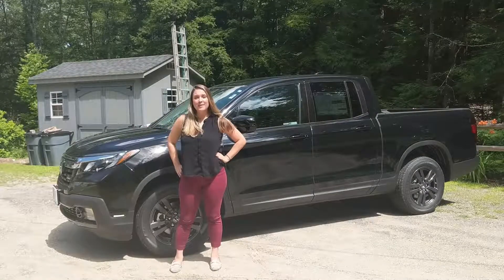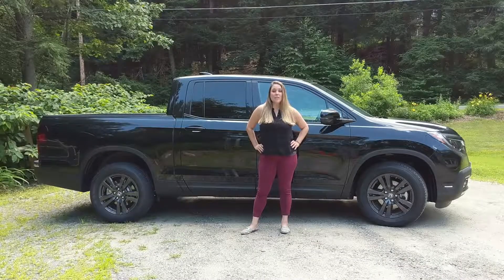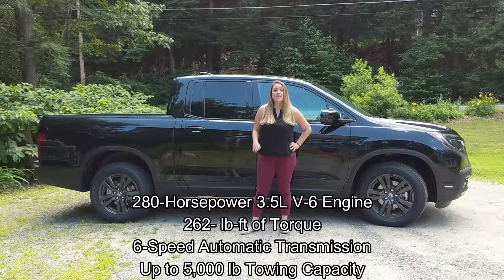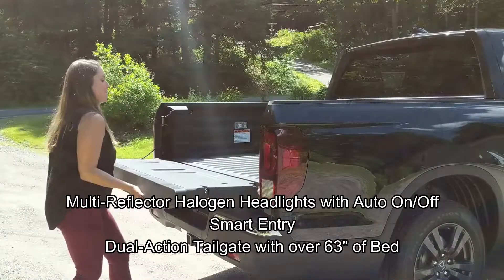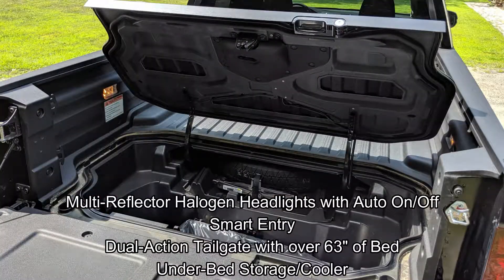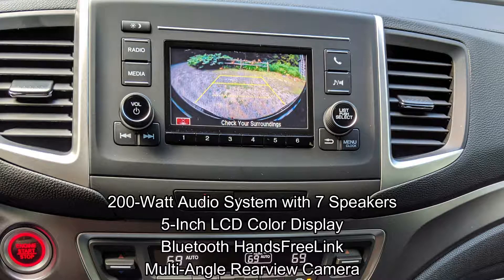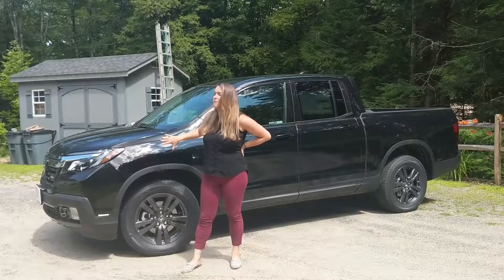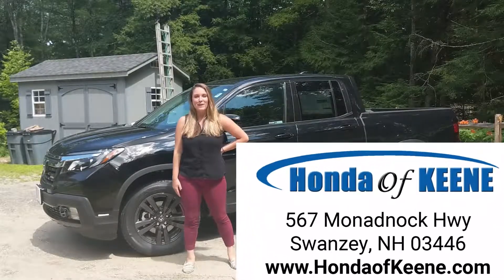072519 2019 Honda Ridgeline Sport